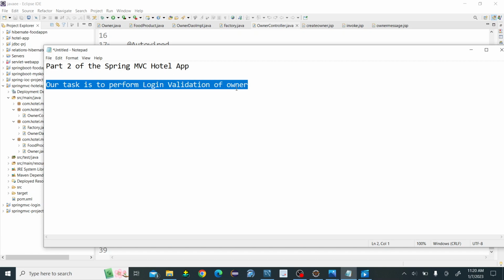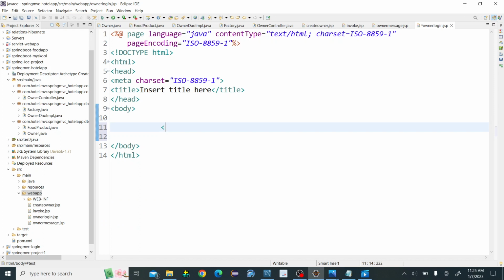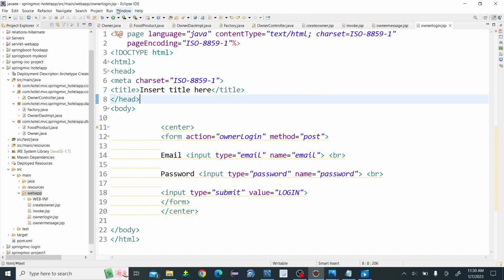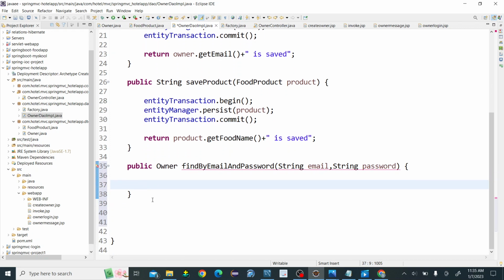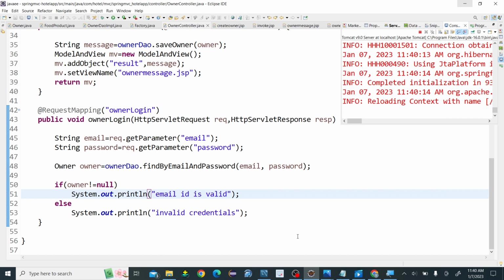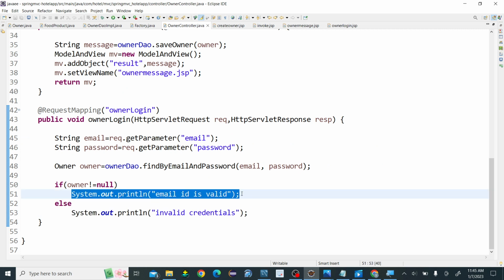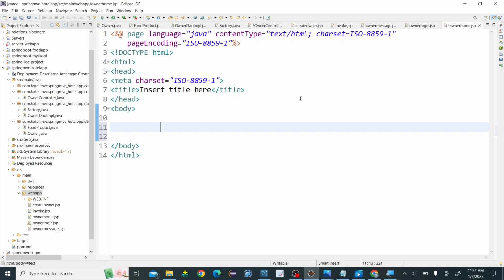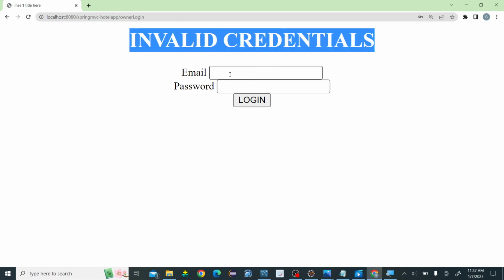Food App Part 2 Login Validation using Spring MVC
Enjoy the tutorial of project